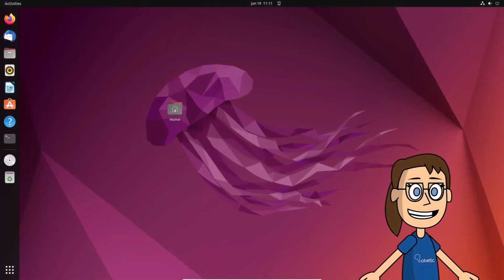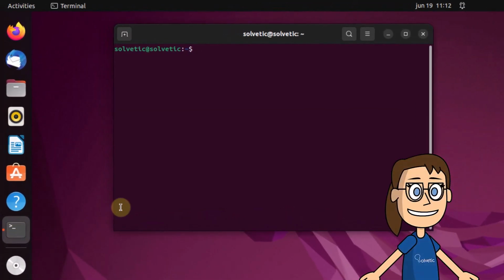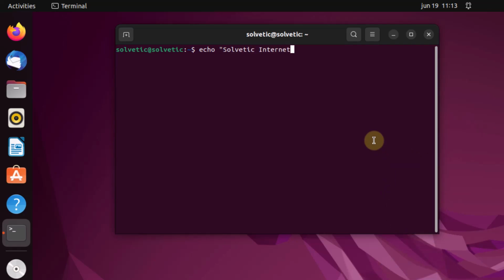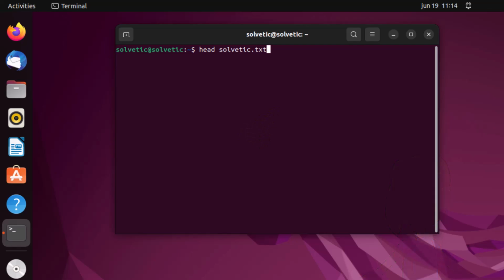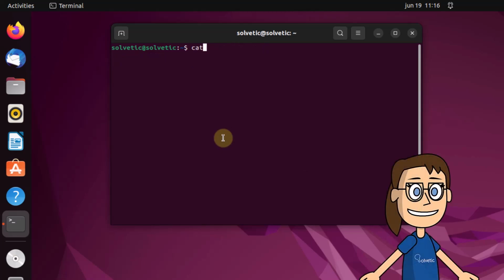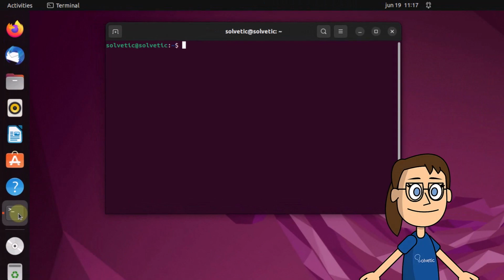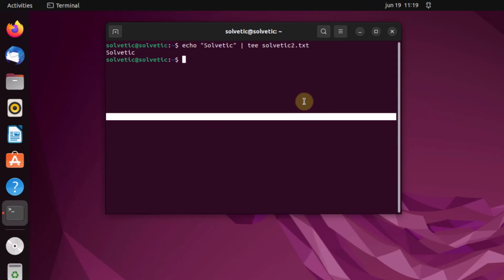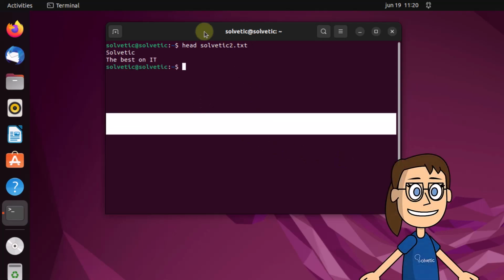CREATE FILE LINUX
On Linux, there are several ways to create an empty Linux terminal file. That is why in this video we wanted to give you a compilation of how to create a file in linux terminal using several options, among which is to create a linux cat file. We will use different commands that will help us to be able to create a text file in a Linux terminal in a complete way.

 》 CHAPTERS 《

00:00 Introduction
00:33 Create empty linux file using double operator
01:08 Create Linux file using touch
01:50 Create Linux file using operator with text
03:21 Create Linux file using cat
04:48 Create Linux file using tee